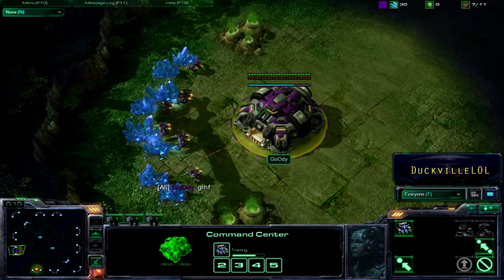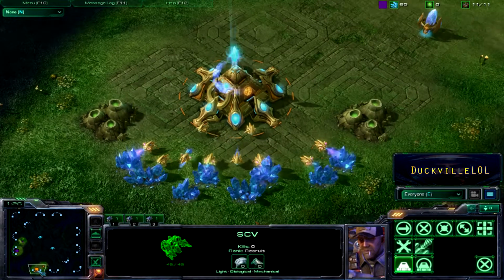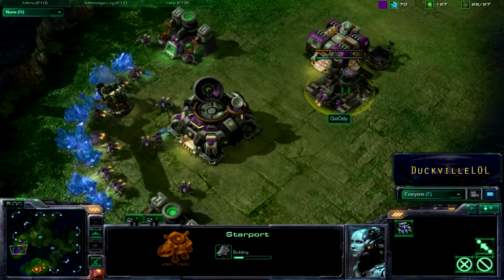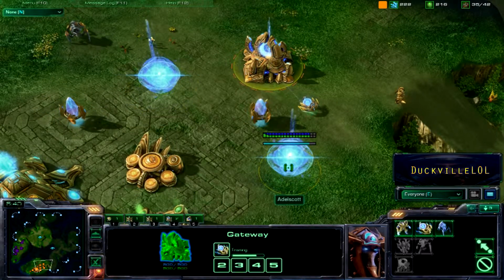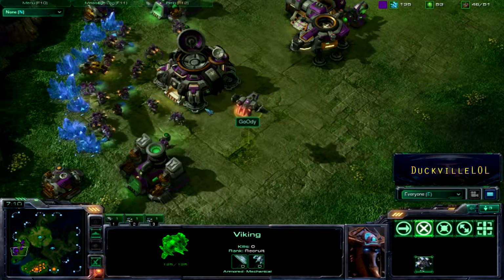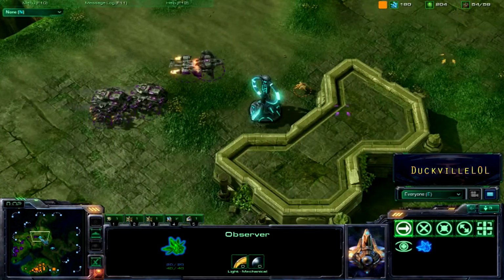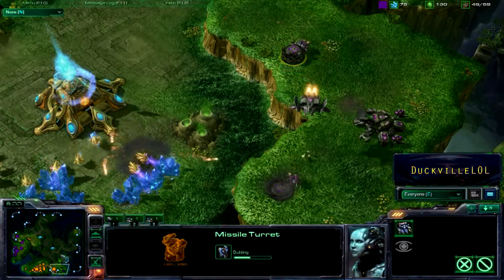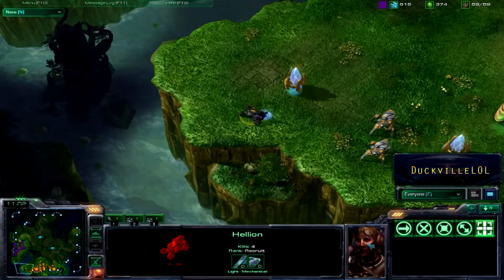TvP Build Look: Mech - Game 2 Part 1/2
Check me out on twitter: @DUCKVILLELOL - SC2 related news, topics and thoughts! Also to keep in touch, check out the Facebook

GoOdy(Purple Terran @ 9) vs adelscott(Orange Protoss @ 6) on Lost Temple

Today we're going to have a look at the Mech build in TvP. Tanks/Hellions generally; although variations include tank/thor, tank/thor/hellion and tank/hellion/marine.

We'll be looking at exactly how the build plays out, and it's various weaknesses and strengths along with it's viability in real matches.

Please keep in mind I am in no way a Terran pro, but hopefully some of the points of view and Tips & Tricks will be helpful for some of the bronze/silver/gold level players :)